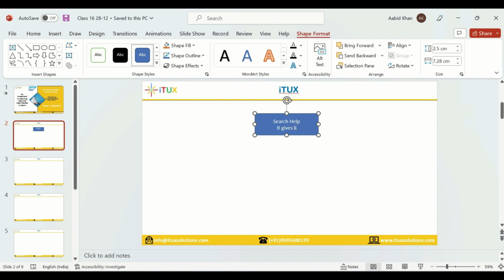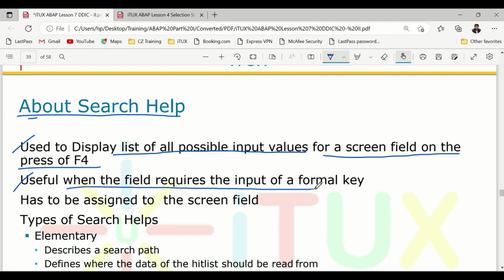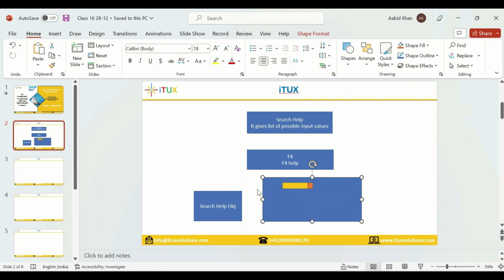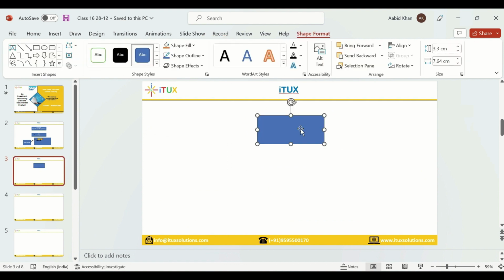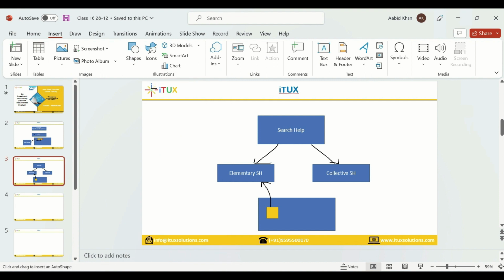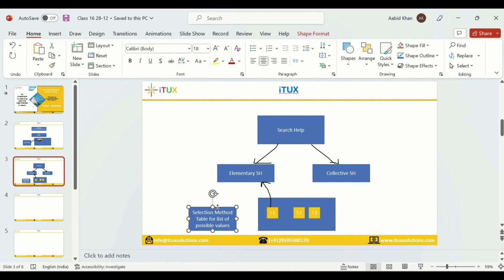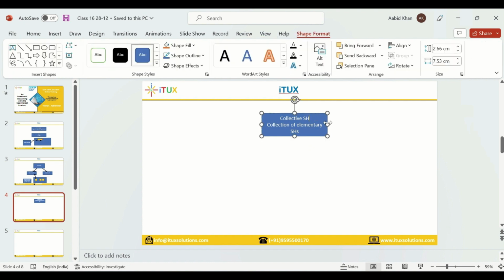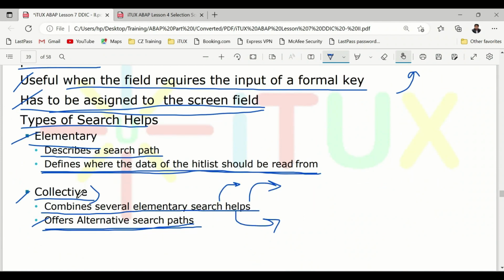What Is Search Help In Data Dictionary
The link to Enroll for the course...

1. Search Help